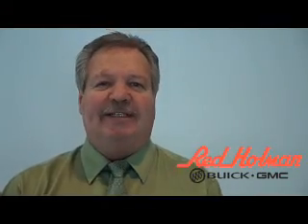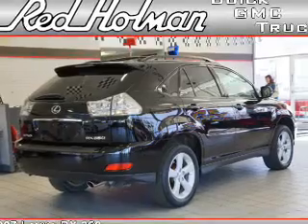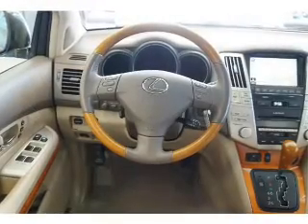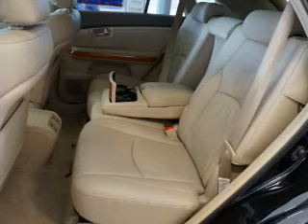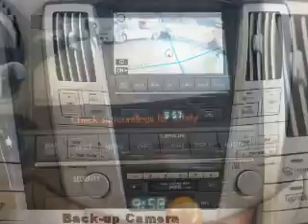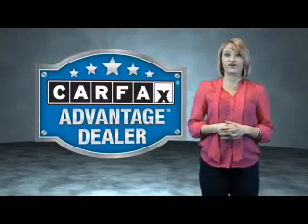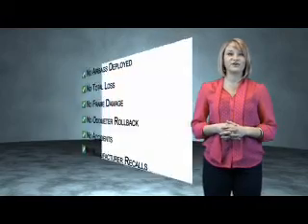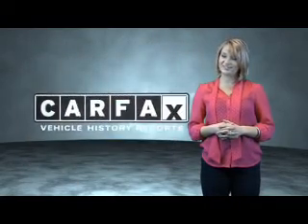2007 Lexus RX 350 87779 - Westland MI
Year: 2007
Make: Lexus
Model: RX 350
Trim:
Engine: 3.5 liter 6 cylinder AWD
Transmission: Automatic
Color: Black
Mileage: 87643
Address:
VIN:2T2HK31U27C023923